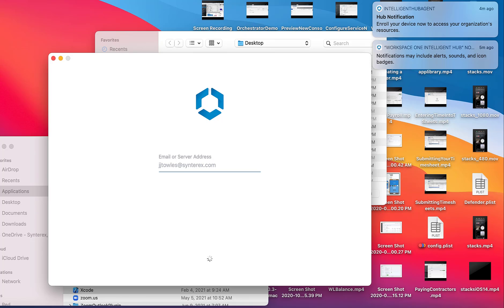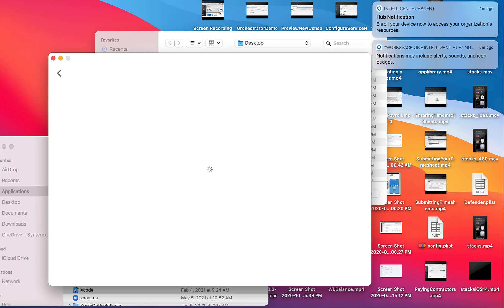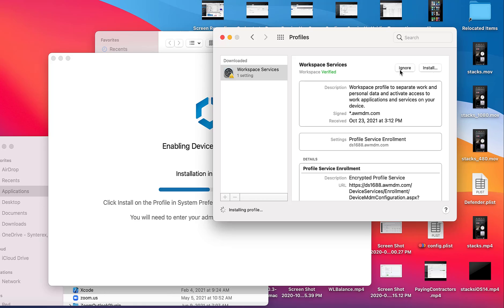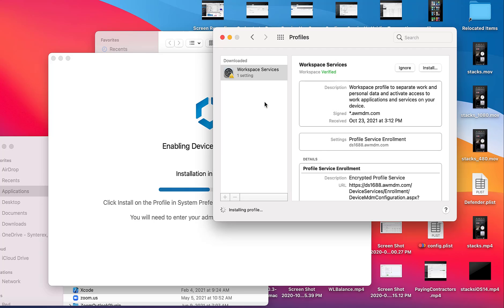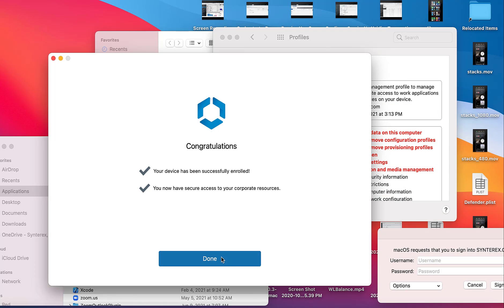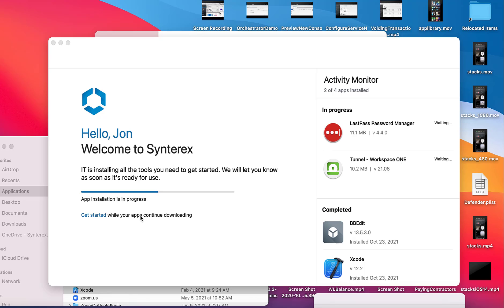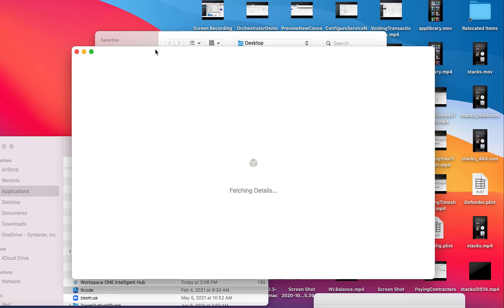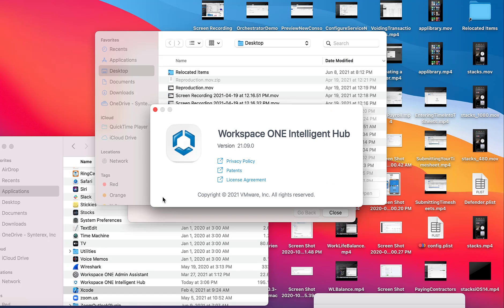Workspace ONE Post Enrollment Onboarding Experience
A short demo of the Workspace ONE Post Enrollment Onboarding Experience for MacOS and Windows